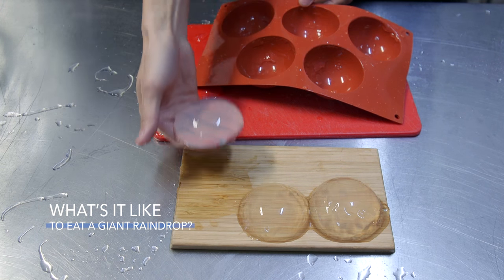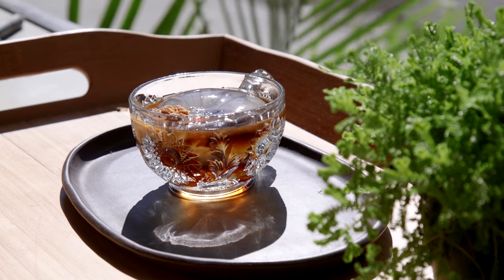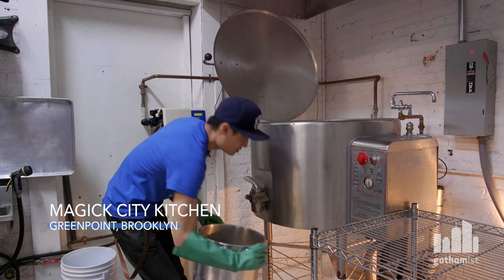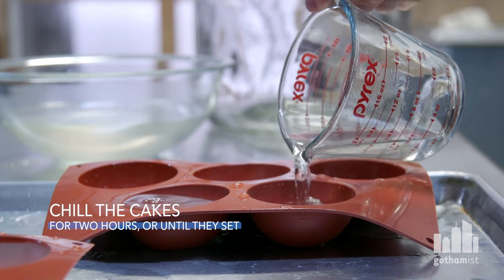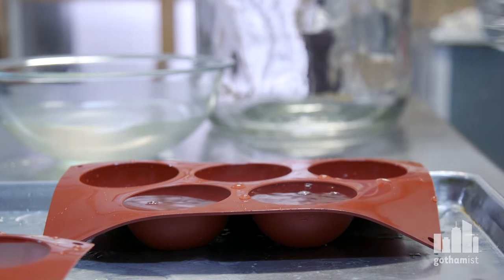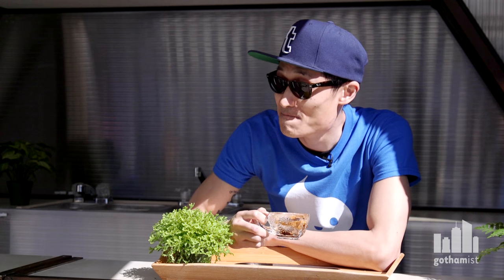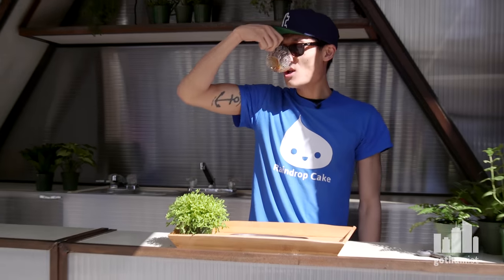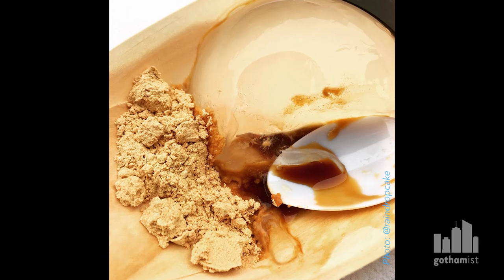Raindrop Cake, Brooklyn's New Anti-Frankenfood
The Raindrop Cake is a Japanese water cake sold primarily at Smorgasburg in Williamsburg.

Video by Jessica Leibowitz